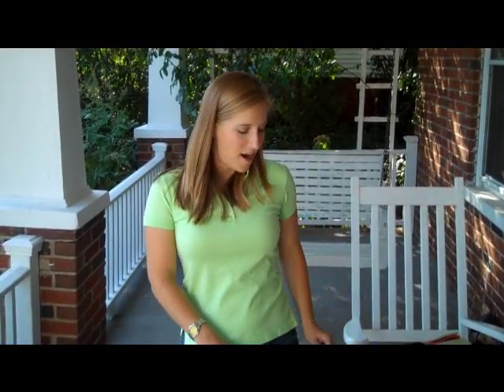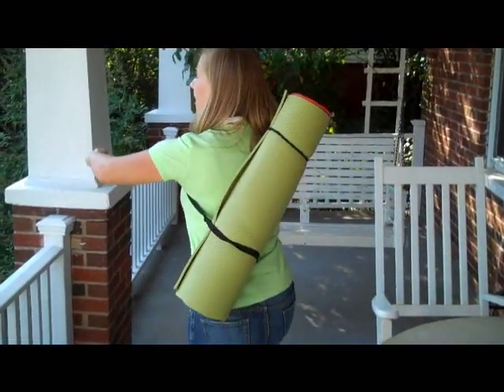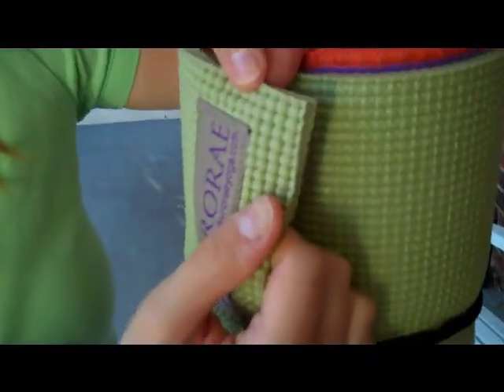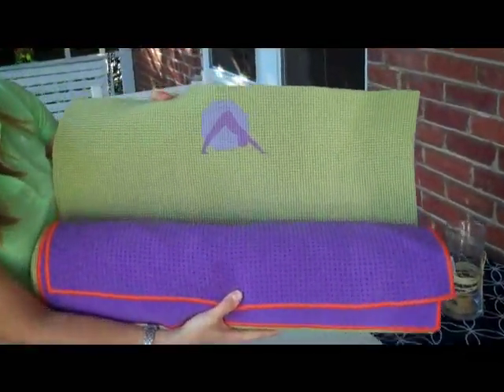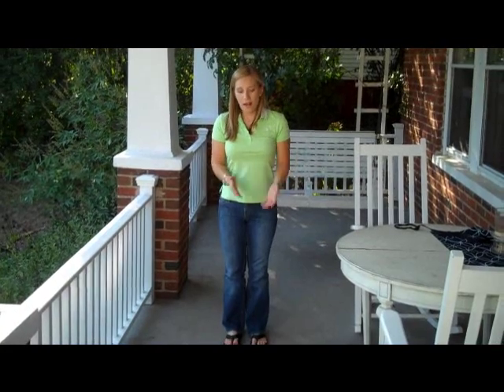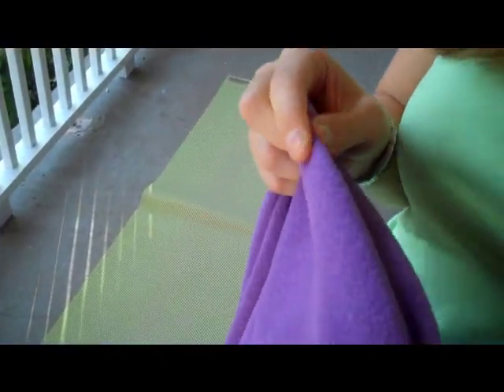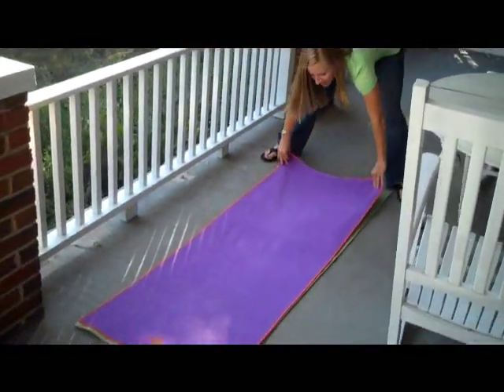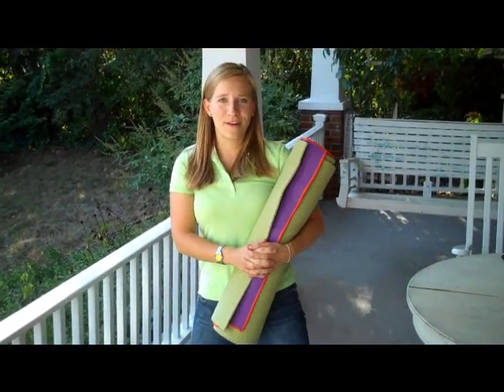Yoga Gear + Tips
My favorite yoga mat and towel and how to fold them!